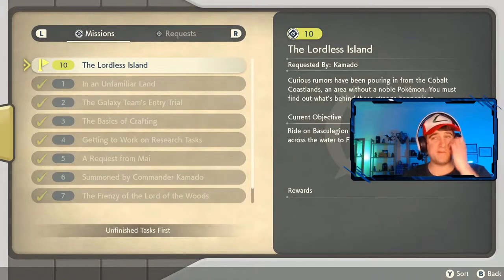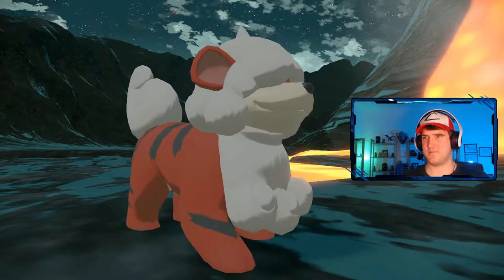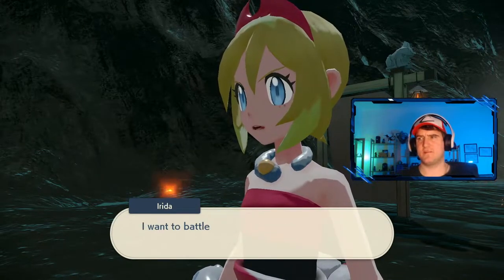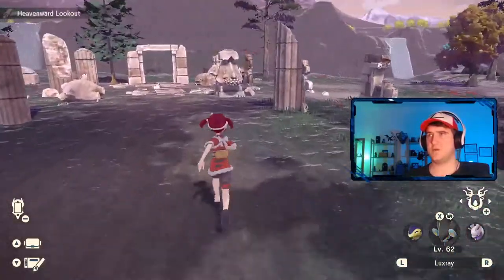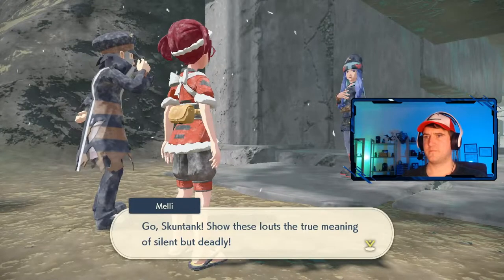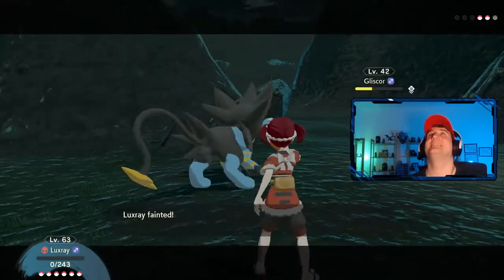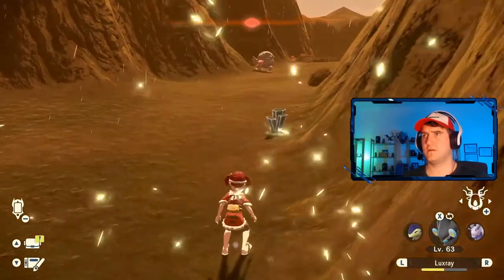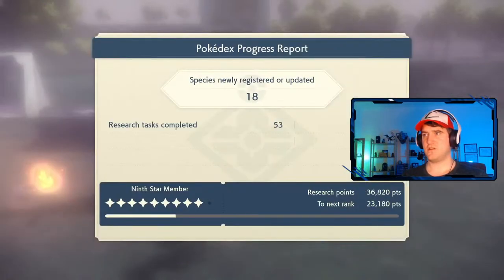Lynx Streams - Pokemon Legends Arceus - Episode 004 - Hot Under the Collar!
Join Lynx as he streams Pokemon Legends Arceus!